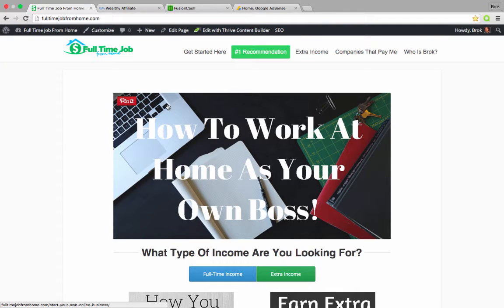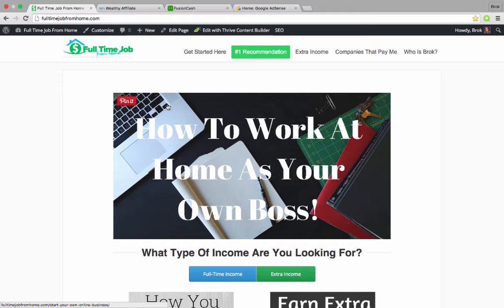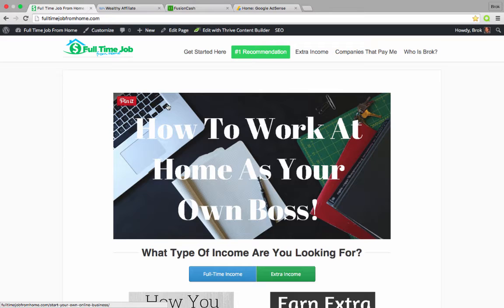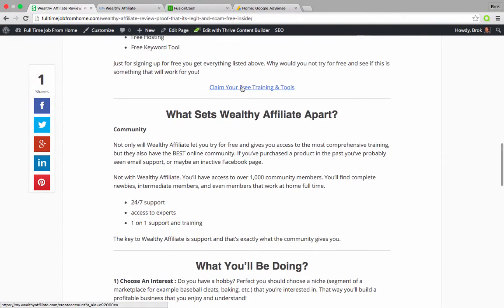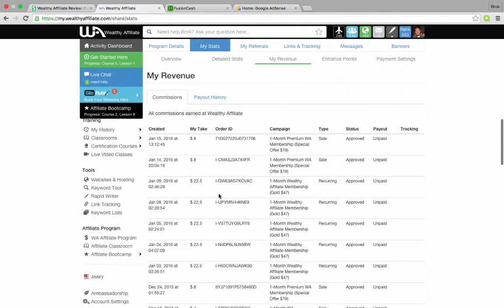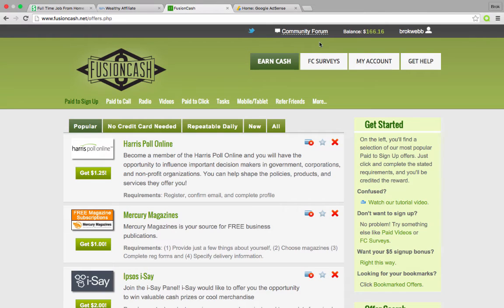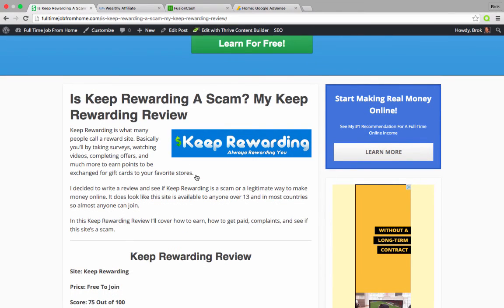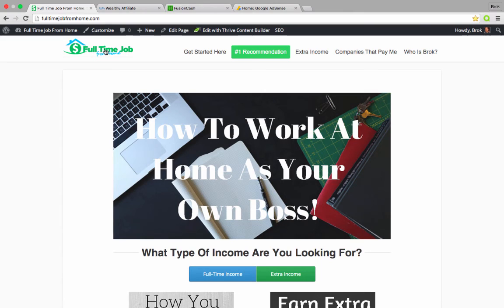Top 3 Ways To Make Money With A Website!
To learn more about the Top 3 Ways To Make Money With A Website and the Program I'm talking about in this video visit:

If you have a website I highly recommend using all three ways to maximize your income!

This is by far my biggest income and has the biggest income capabilities in my opinion.

Commission rates differ with each program, but some can pay 50% or more!

2) Pay Per Lead

This method pays you to send visitors through a link on your website to another website, product, or service. The awesome thing about this is that people do not have to make a purchase. All they have to do is complete the required action, which is usually signing up for a site!

3) Google Adsense
This is a very easy method to get started. All you have to do is add the HTML code of a banner to your website. Each visitor that click on a banner ad earns you so money. The amount of money you earn does depend on the niche of the ad, but if you get a lot of clicks you can make some good money.